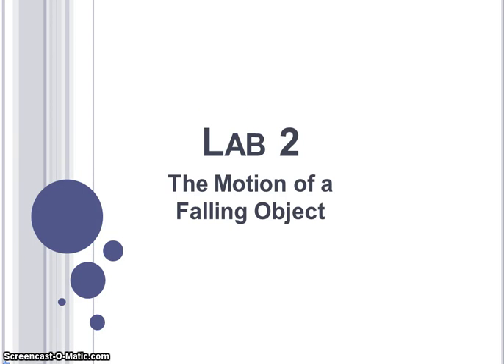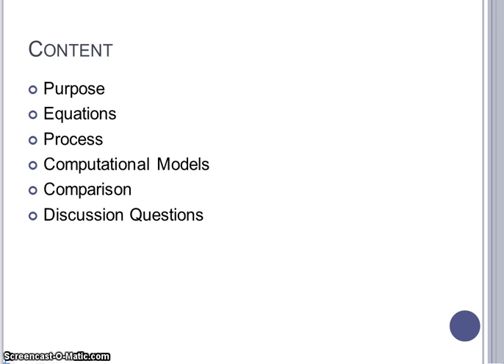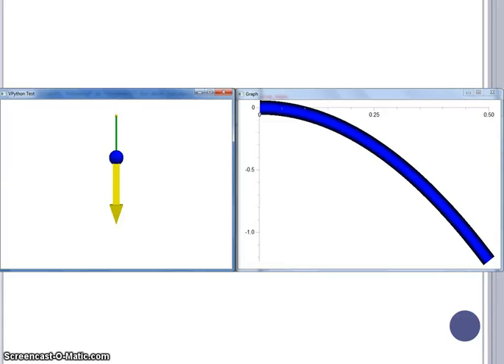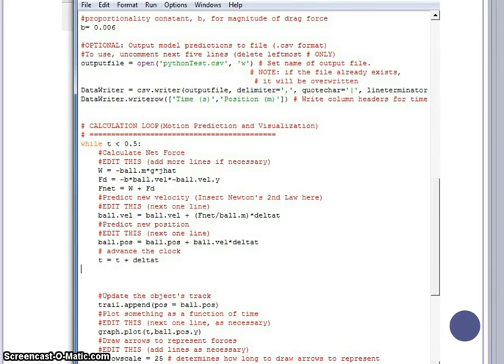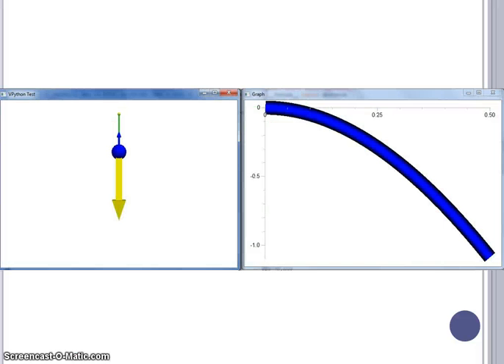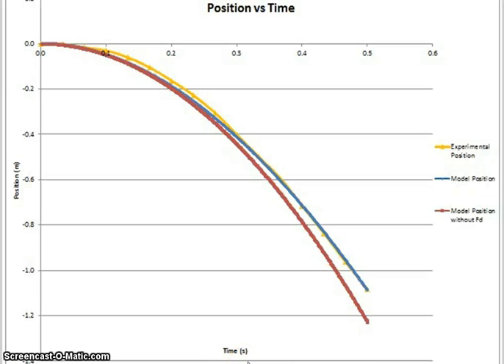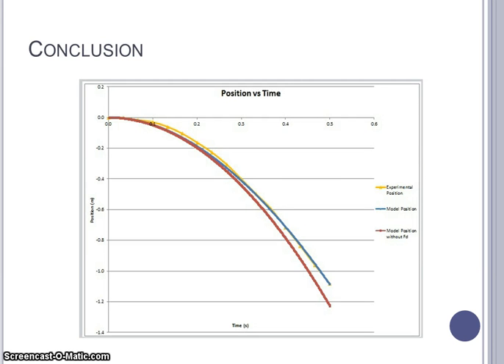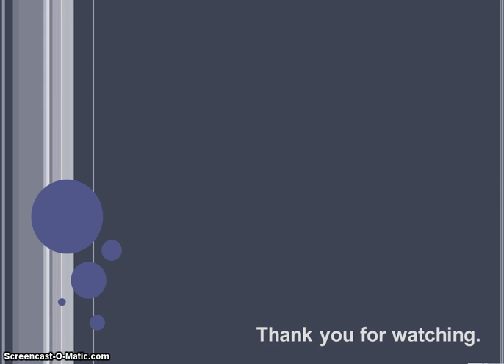Lab 2: The Motion of a Falling Object